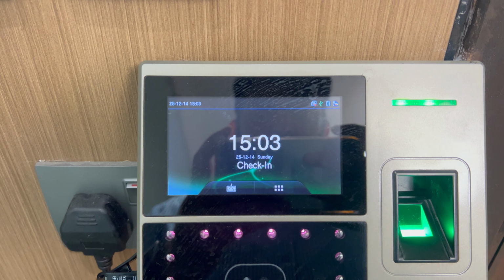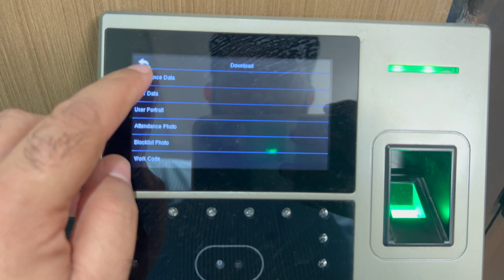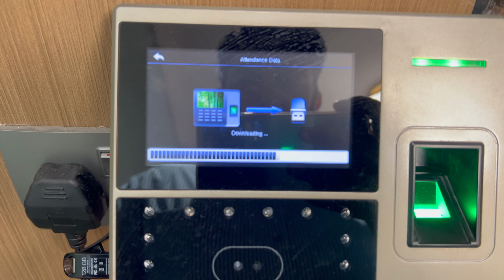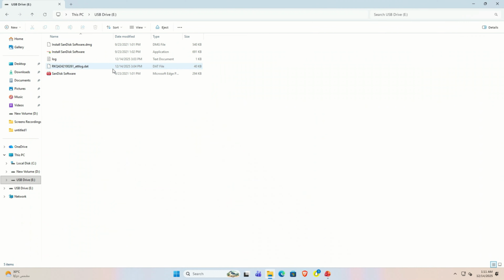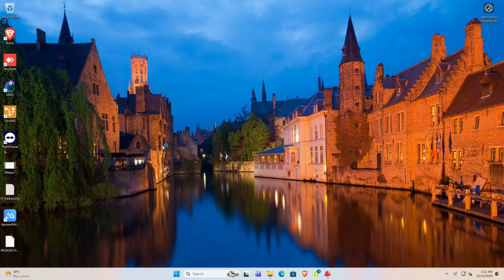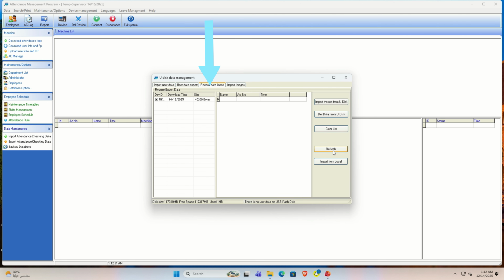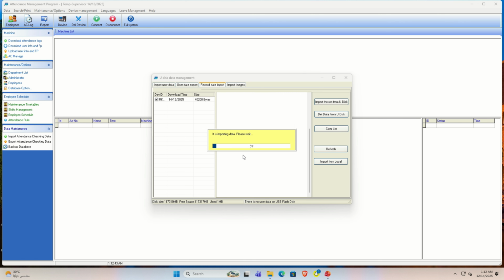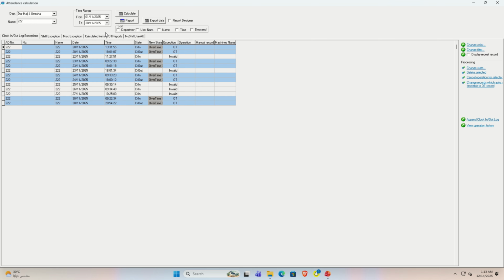Export Attendance Logs from ZKTeco uFace 800 Machine & Generate Reports Easily | Step by Step Guide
Looking to export attendance logs from your ZKTeco uFace 800 biometric machine and generate professional reports with ease? In this step‑by‑step tutorial, I’ll walk you through the entire process — from connecting your device, exporting raw data, and importing it into reporting software, to creating clear and accurate attendance reports for your organization.
🔍 What You’ll Learn in This Video:
•  How to connect and access your ZKTeco uFace 800 machine
•  Step‑by‑step process to export attendance logs
•  Importing attendance data into software for reporting
•  Tips to generate customized reports for HR, payroll, or management
•  Common issues and troubleshooting solutions
✅ Why This Tutorial is Helpful:
Managing attendance data can be tricky if you’re new to biometric systems. This guide simplifies the process so you can save time, avoid errors, and keep your records organized. Perfect for HR professionals, IT admins, and business owners who rely on ZKTeco devices for workforce management.
🛠 Tools & Requirements:
•  ZKTeco uFace 800 biometric attendance machine
•  Attendance management/reporting software
•  USB cable or network connection (depending on setup)
📂 Chapters / Timestamps:
0:00 – Export From Machine
0:31 – Import into Software and Reports Printing

ZKTeco uFace 800,
export attendance logs
 biometric attendance machine
attendance report software
HR attendance management
ZKTeco tutorial
generate attendance reports